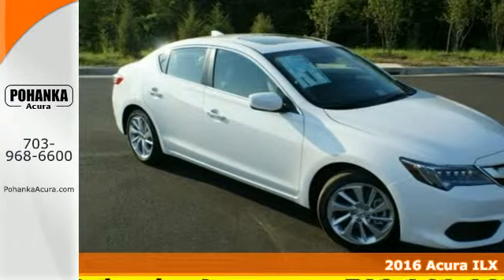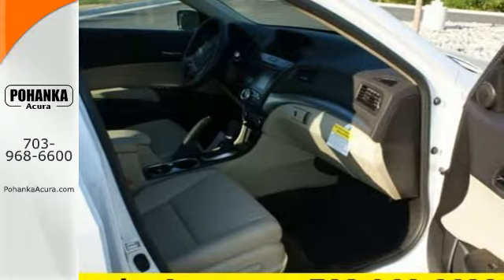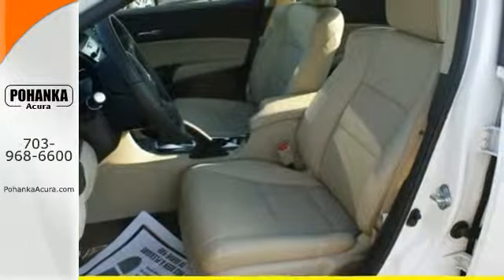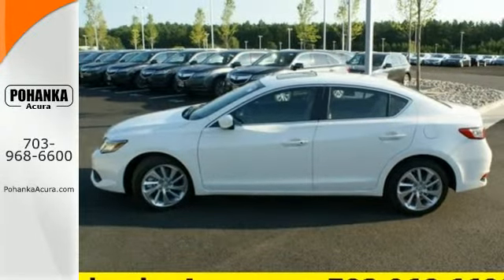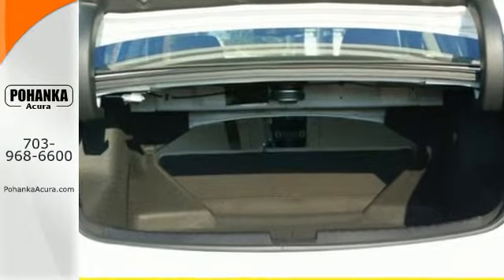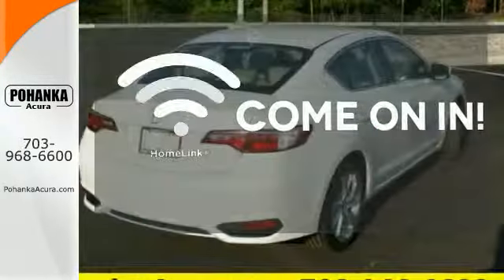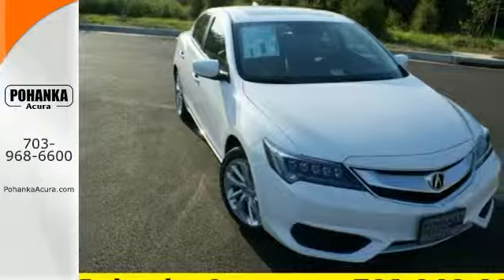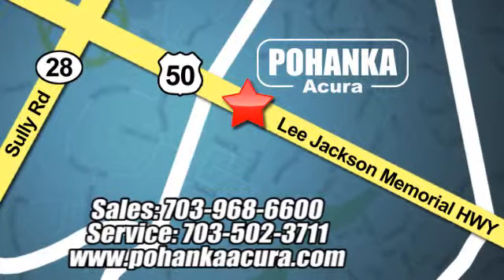2016 Acura ILX Arlington VA Acura Washington-DC, MD GA016421 - SOLD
Year: 2016
Make: Acura
Model: ILX
Trim: 2.4L
Engine: 2.4L I4 DOHC i-VTEC 16V
Transmission: 8-Speed Automatic
Color: White
Interior: Parchment
Stock #: GA016421
VIN: 19UDE2F72GA016421
Come to Pohanka Acura! You NEED to see this car! This beautiful 2016 Acura ILX is the rare family vehicle you have been trying to find. A vehicle that has your success in mind. All prices exclude taxes, title, license, and dealer processing fee of $599.00. Published price subject to change without notice to correct errors or omissions or in the event of inventory fluctuations. All features not on all vehicles. Vehicles shown are for illustration purposes only. MPG is based on 2015 EPA mileage ratings. Use for comparison purposes only. Your actual mileage will vary, depending on how you drive and maintain your vehicle, driving conditions, battery pack age/condition (hybrid only), and other factors. MPG is based on 2016 EPA mileage ratings. Use for comparison purposes only. Your mileage will vary depending on driving conditions, how you drive and maintain your vehicle, battery-pack age/condition (hybrid only), and other factors.

Address:
13911 Lee Jackson Hwy